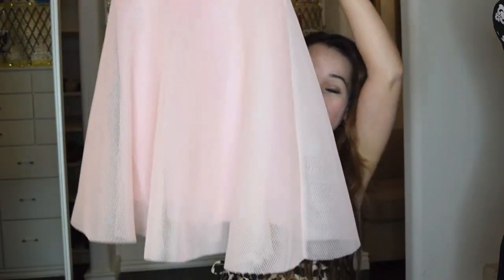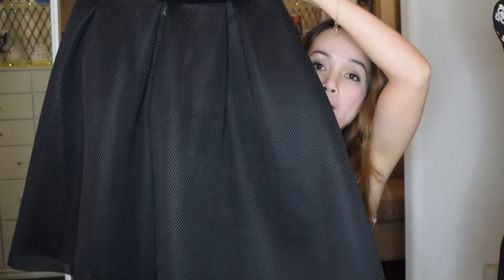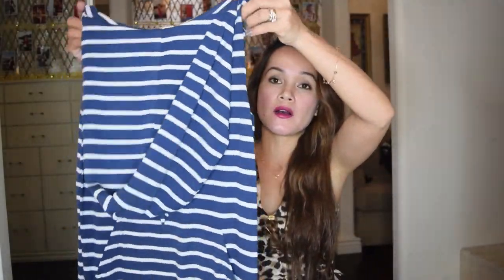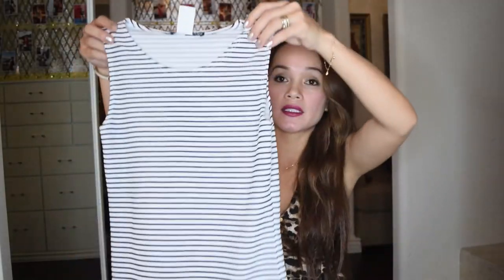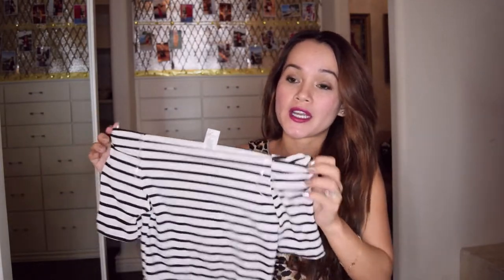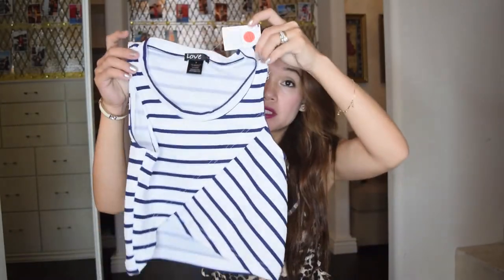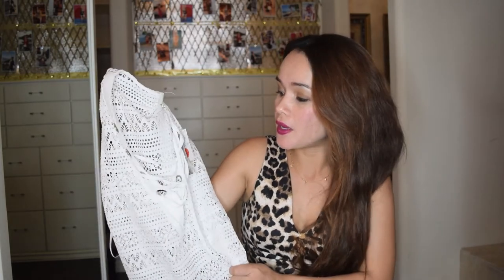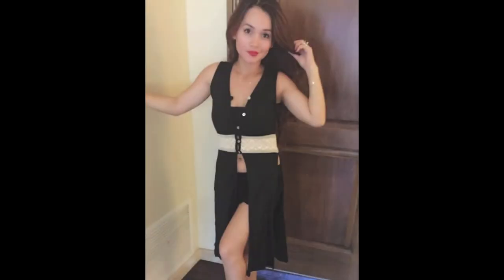CLOTHING HAUL $3 ONLY BEAUTIFUL DRESSES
HI LADIES I HAVE CLOTHING HAUL FOR YOU I THOUGHT I WOULD SHARE WITH YOU ALL THE CUTE DRESSES THAT I GOT. THEY ARE VERY IN EXPENSIVE. MOST OF THEM ARE JUST $3